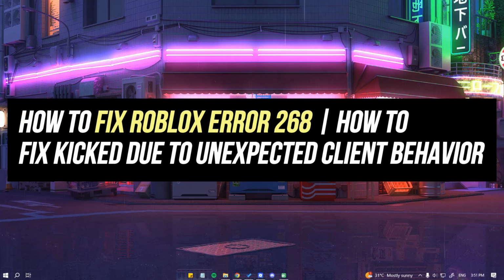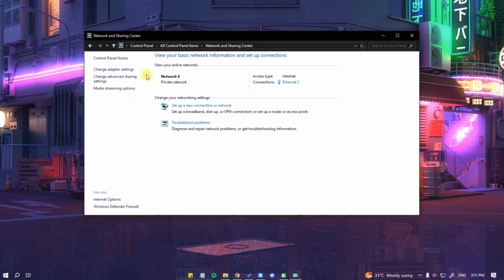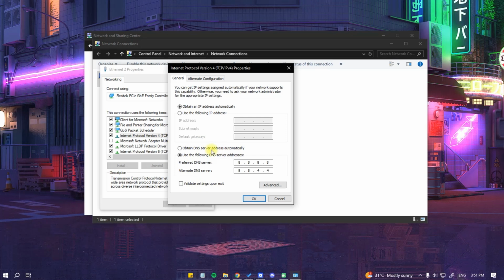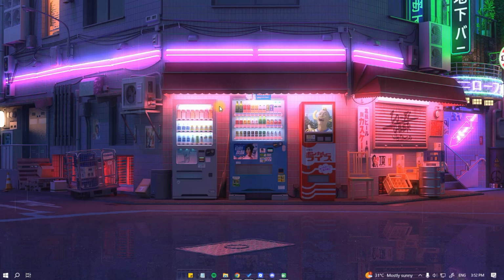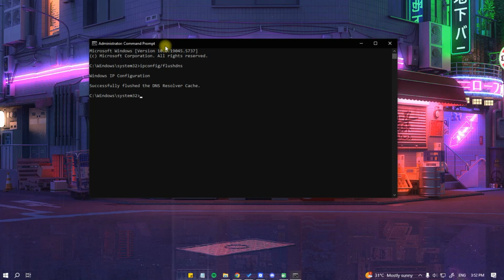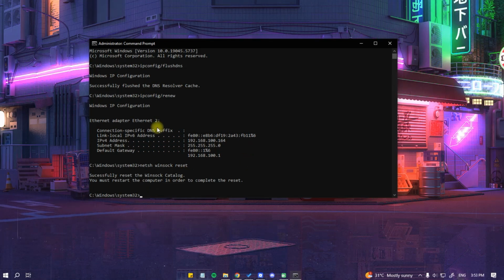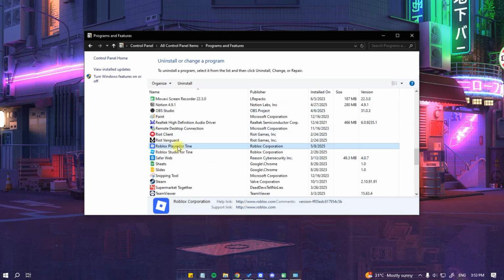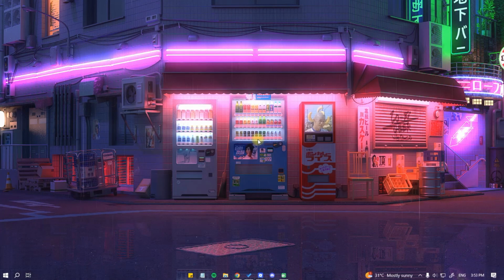How To Fix Roblox Error 268 | How To Fix Kicked Due To Unexpected Client Behaviour | Easy Tutorial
Fix the Roblox Error Code 268 – Kicked Due to Unexpected Client Behavior issue quickly and easily with this step-by-step full tutorial. Learn how to troubleshoot disconnection errors, remove corrupted game files, and repair network or software conflicts that cause Roblox to kick you mid-game. This detailed guide provides verified solutions including clearing cache, reinstalling Roblox, adjusting security settings, and optimizing your internet connection for stable gameplay.

Enhance your Roblox gaming experience by understanding the real causes behind Error 268 and how to prevent it from happening again. Whether you’re playing on PC, laptop, or mobile, this tutorial helps you fix crashes, lag, and unexpected kicks so you can enjoy smooth, uninterrupted sessions on your favorite Roblox games.